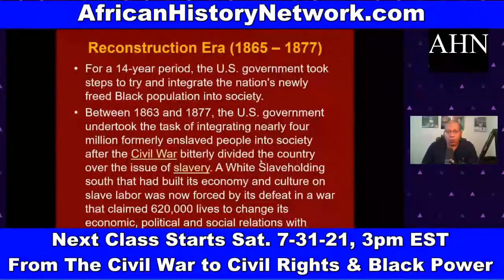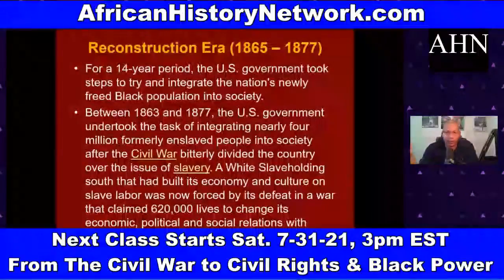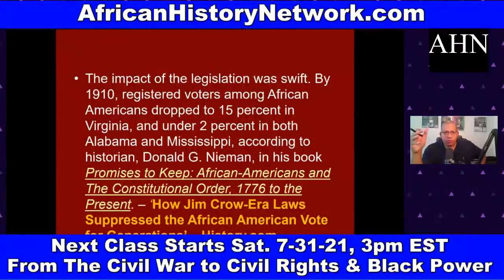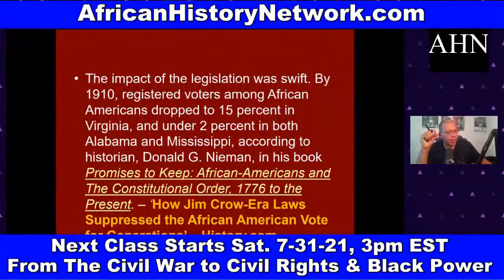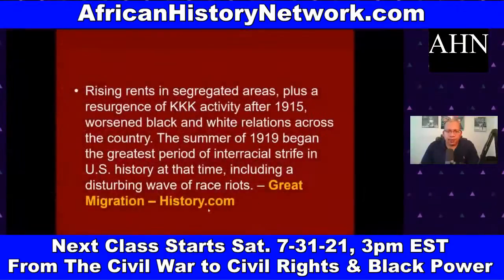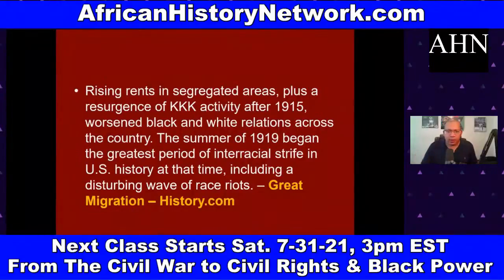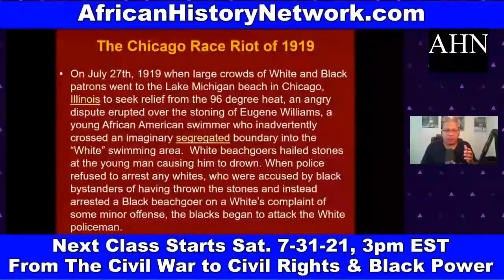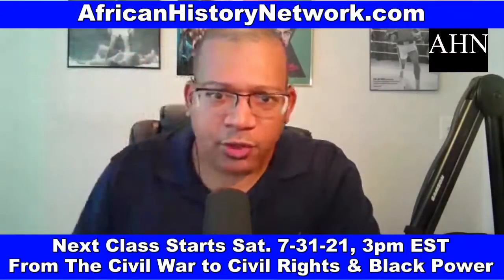40 Acres & A Mule; Mississippi 1890, 'We Came Here To Exclude The Negro'; KKK Act of 1871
'From The Civil War to The Civil Rights Movement & Black Power 1865 – 1968' (Class Preview) with Michael Imhotep, host of The African History Network Show. Class Starts, Sat. 7-31-21, 3pm EST!!!

40 Acres & Mule, Here's what really happened; Mississippi State Convention of 1890, ‘We Came Here To Exclude The Negro’ attacked the 15th Amendment; Jim Crow Laws; What were 'All White Primaries'?; KKK Act of 1871!

Class Starts on Sat. 7-31-21, 3pm EST (LIVE ONLINE COURSE): 'From The Civil War to Civil Rights & Black Power (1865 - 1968)' 10 Week Online Course, with Michael Imhotep, host of The African History Network Show.

(10 WEEK, 20 HR Online Class with Michael Imhotep host of The African History Network Show) Course Registration ON SALE $80. WATCH HOURS OF BONUS CONTENT ON DEMAND NOW!!!

This is an interactive class taught by Michael Imhotep. You will be able to ask questions with the live chat. There are many teaching tools used including a Power Point presentation, video clips, book references, articles, etc.

This class will analyze U.S. History primarily from the African American perspective beginning in 1865 with '40 Acres and a Mule', the end of the Civil War and the 13th Amendment.  We'll look at The Reconstruction Era (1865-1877), The Red Summer of 1919, The Jim Crow Era, World War I, The Great Migration, World II, The Civil Rights Movement and the Black Power Movement to get a better understanding of how we get to where we are now and where do we go from here.